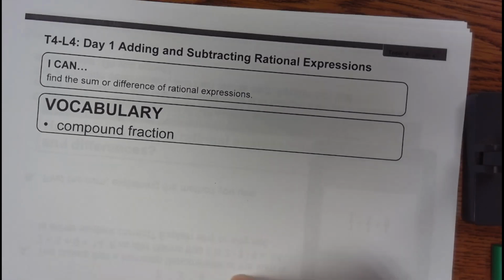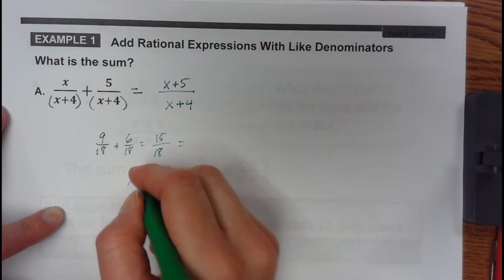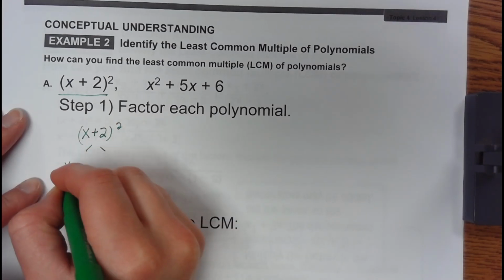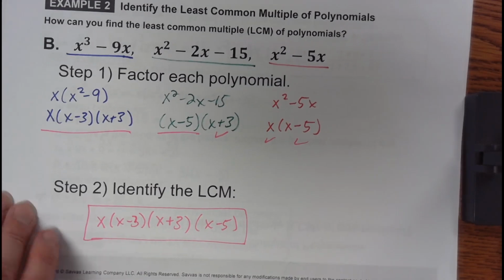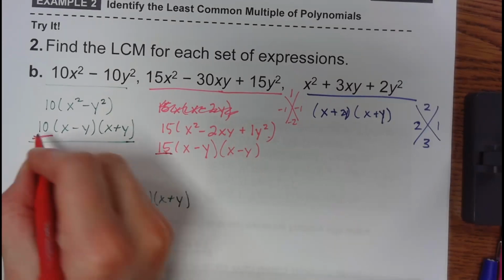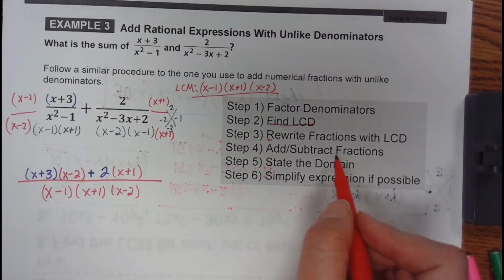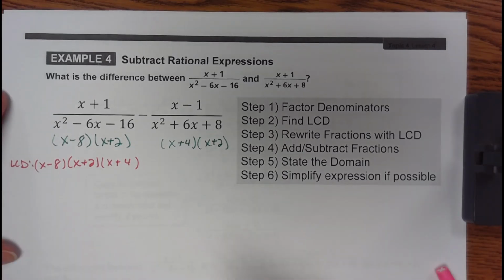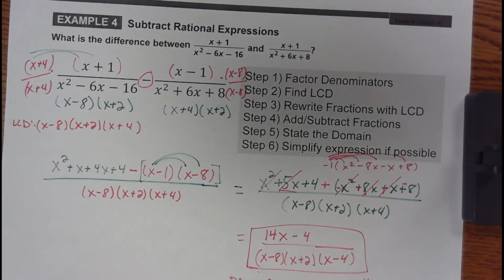AA2 T4 L4 D1 Notes Video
Mrs. Linzmeier Video on Adding/Subtracting Rational Expressions Day 1
Accelerated Algebra II- Chi Hi